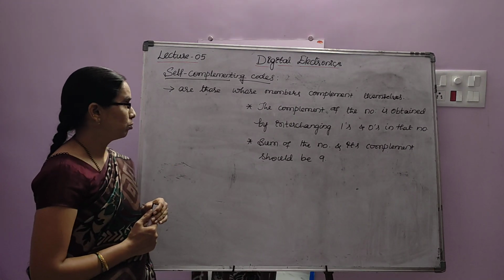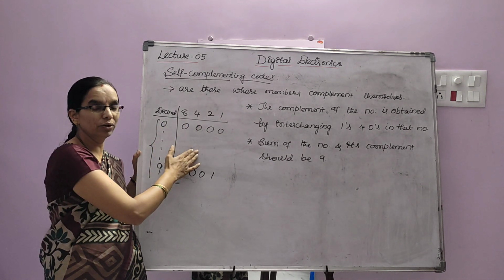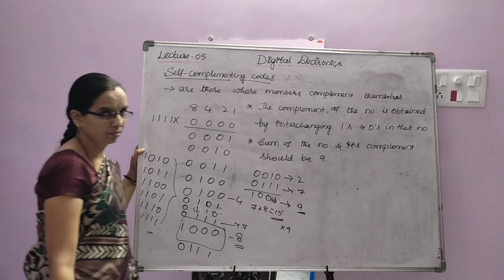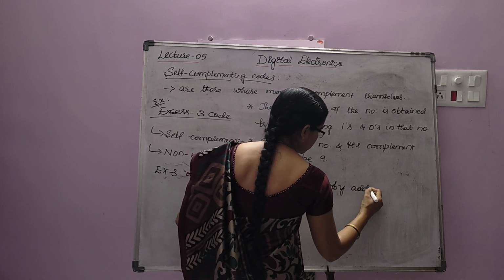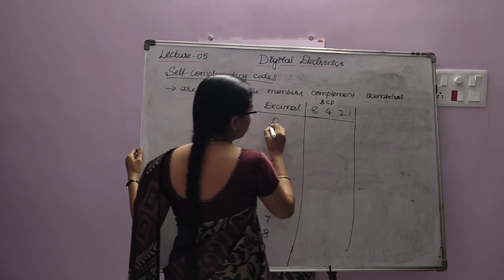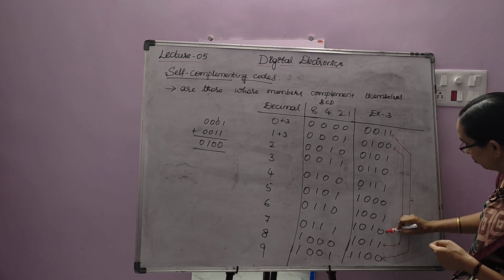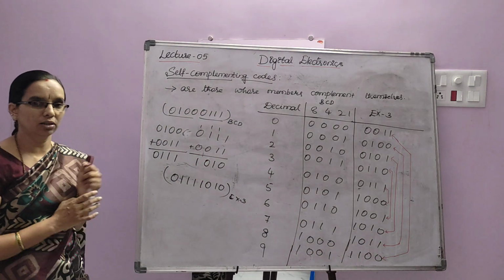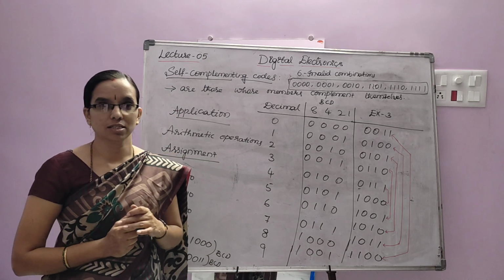LECTURE 5 | DIGITAL ELECTRONICS | II PU ELECTRONICS | BY GAYATHRI MADAM